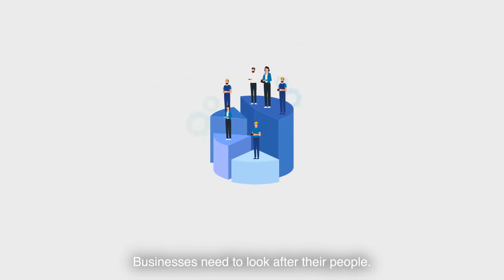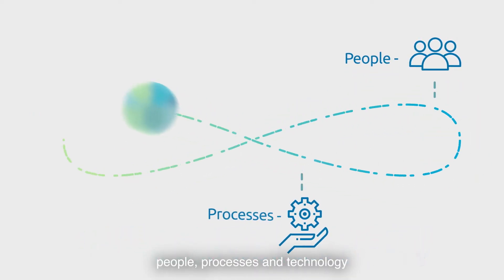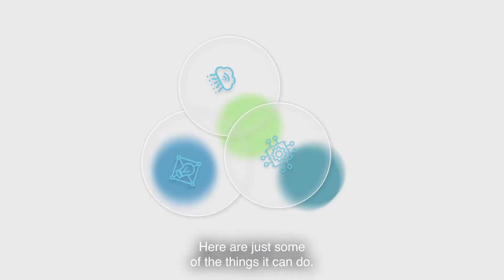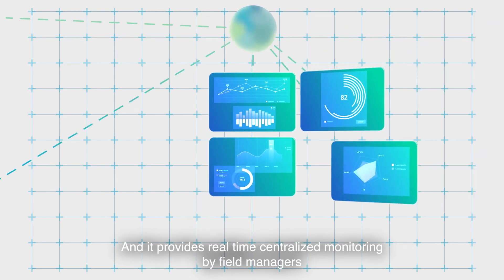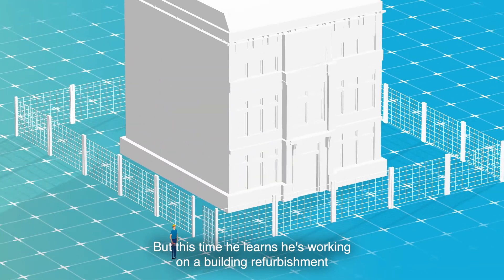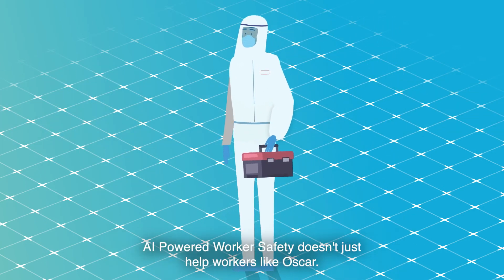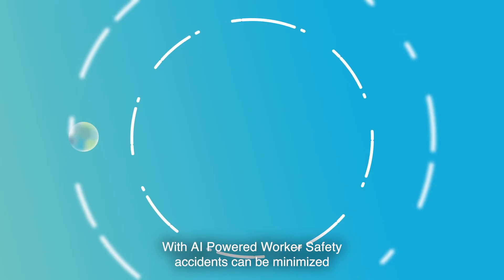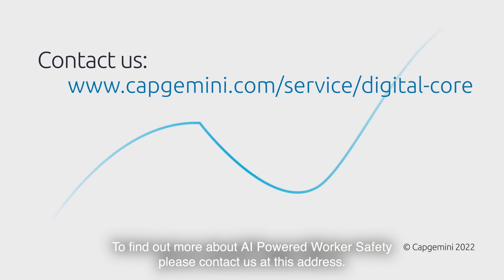AI Powered Worker Safety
Capgemini’s AI Powered Worker Safety builds safety into the plant maintenance processes. It features intelligent apps powered by the Internet of Things and machine learning, enabling benefits like face recognition, personal protective equipment checks and real-time centralized monitoring. This allows businesses to match workers with the right skills to jobs that need doing, ensure worker safety and to generate alerts to help workers in case of any emergencies when they are working in the field.